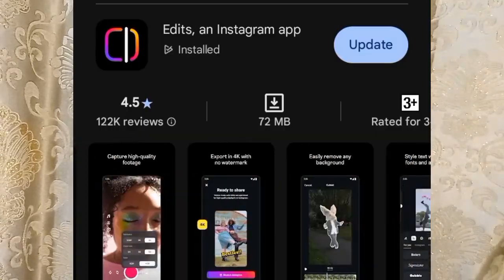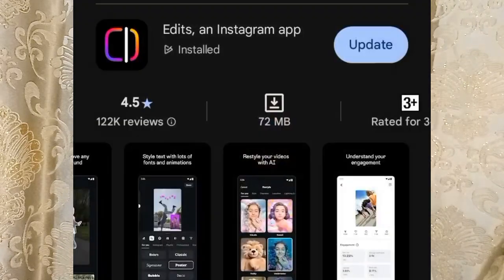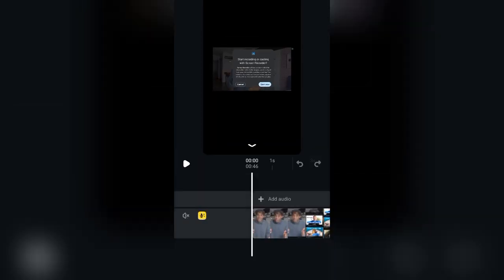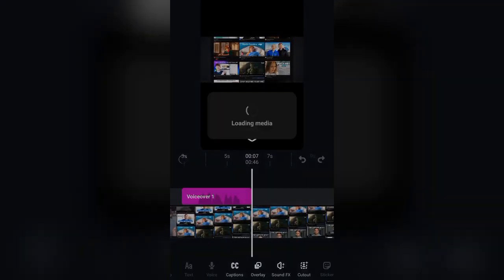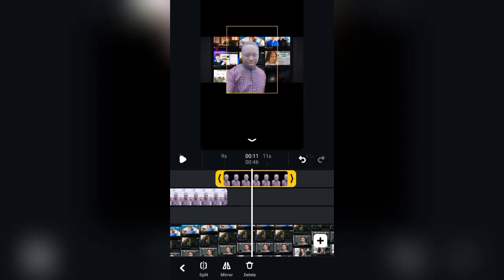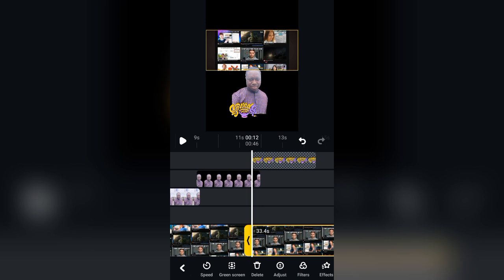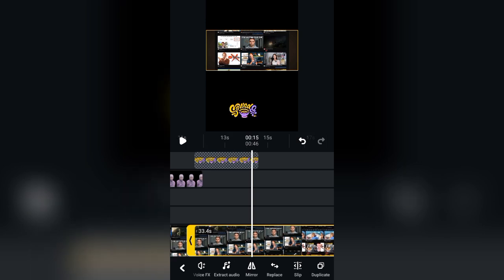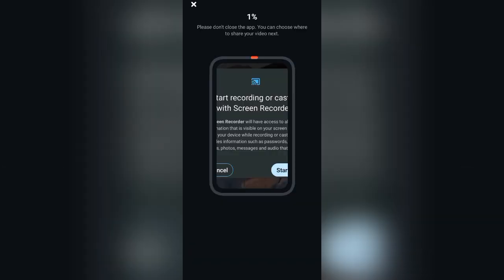The Best Editing App That Beats Capcut (Shorts)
Discover the ultimate editing app that outshines Capcut! In this video, we'll reveal the secret to taking your video editing skills to the next level with an amazing alternative that will make you ditch Capcut for good! With its user-friendly interface and advanced features, this editing app is a game-changer for creators.